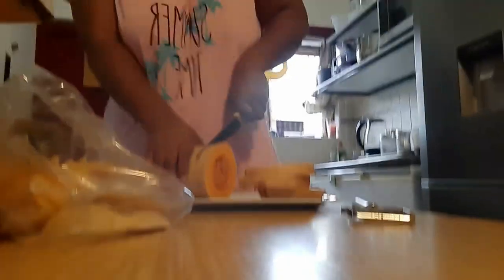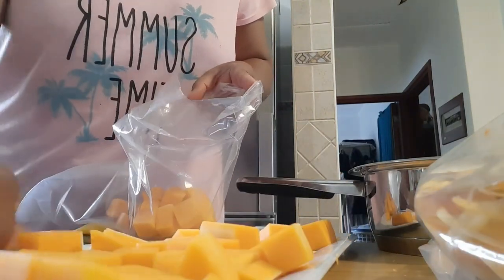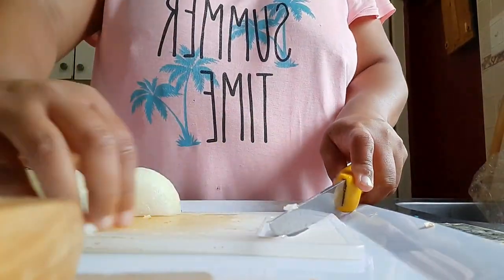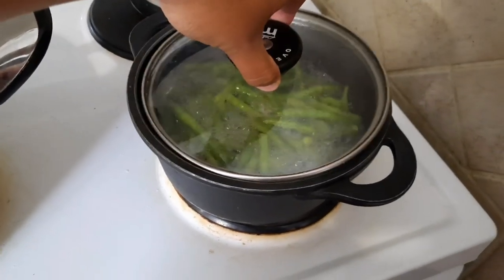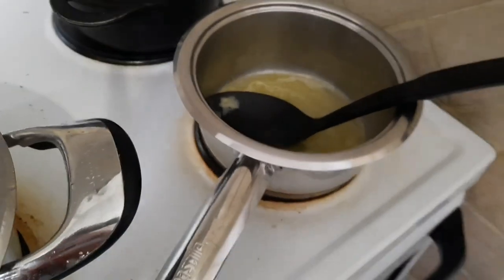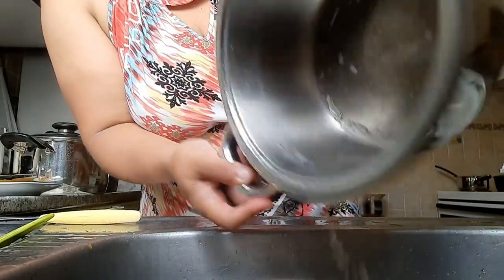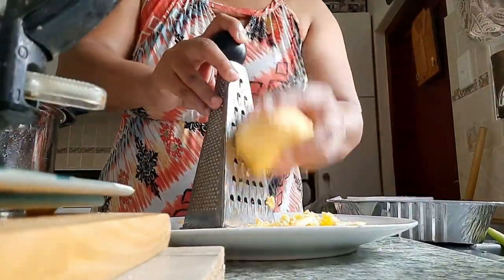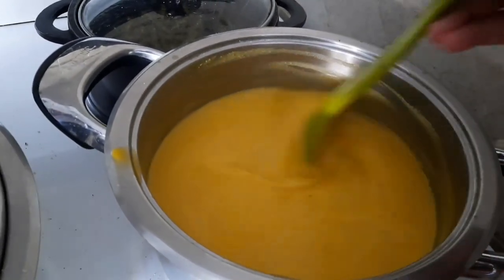COOK WITH ME | SUNDAY LUNCH AND MEAL PREP| EVERYTHING I COOKED ON SUNDAY | NAMIBIAN YOUTUBER